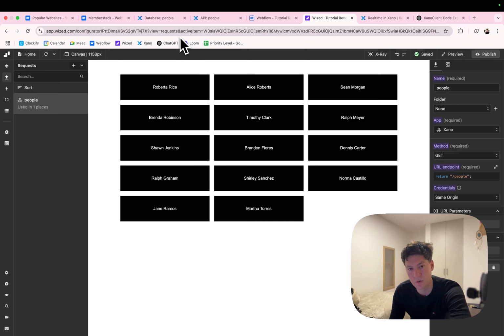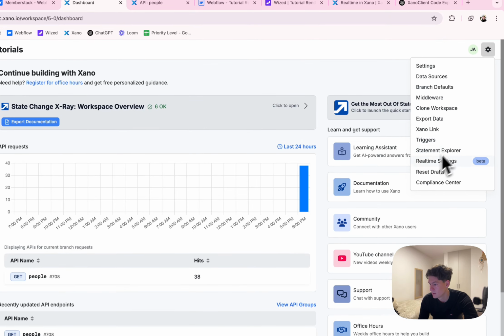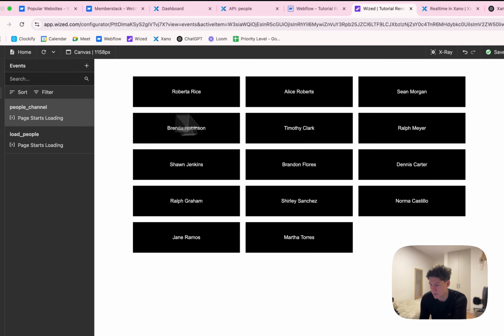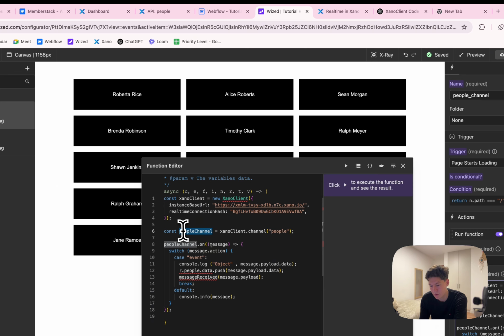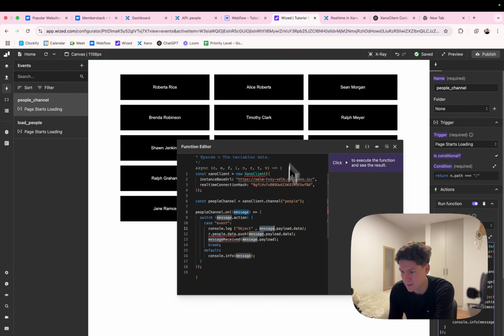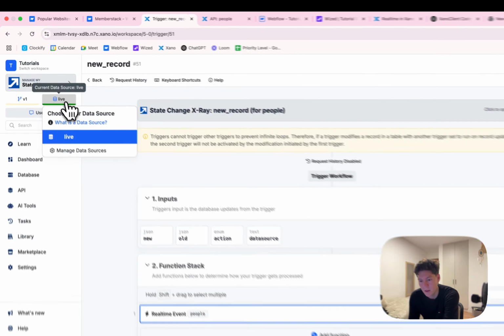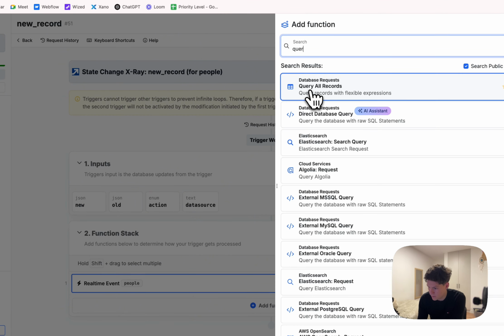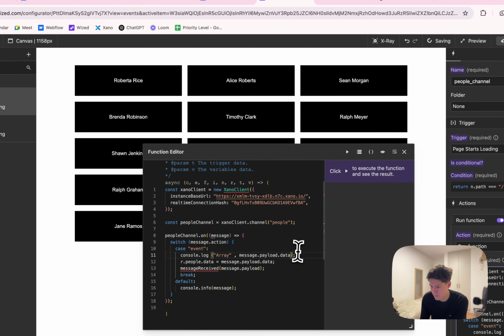How to render a list in 2025, Xano's realtime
Learn how to use Xano's realtime functionality to achieve the best user experience for your web apps.

 / jamesabadf